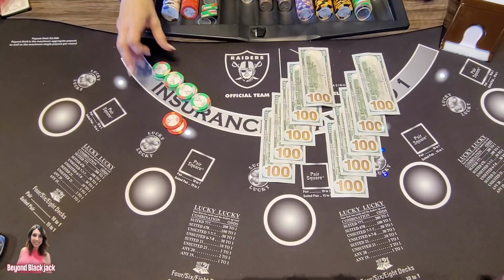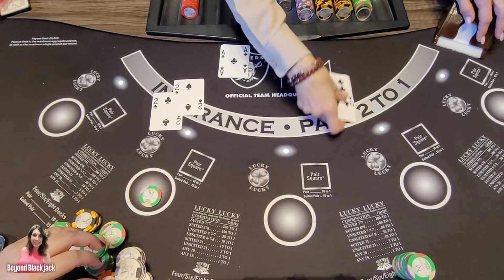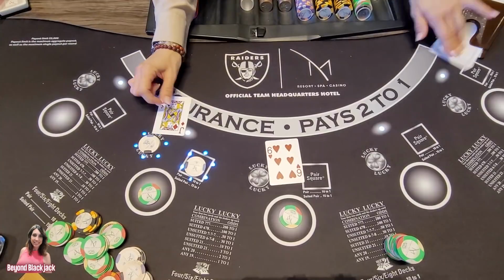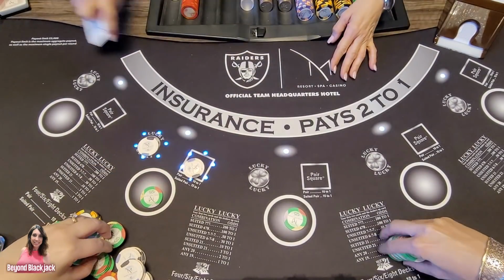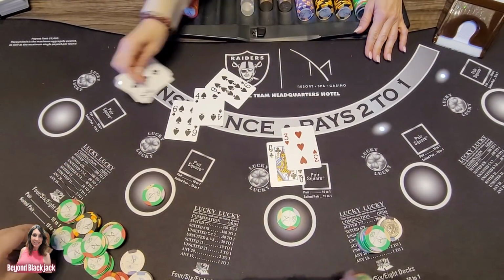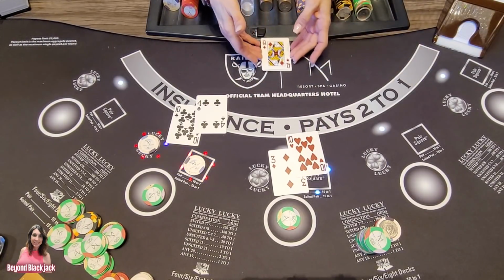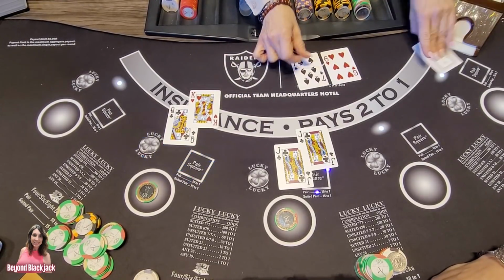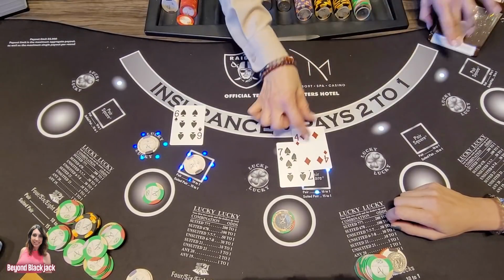🔴 BLACKJACK with @VegasAction at M Casino Las Vegas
📚Recommended Reading about Blackjack

I travel to Las Vegas at least once per month to play blackjack, and other table games, at the casino. I play basic blackjack strategy for the most part. Although even that varies for some. For example, I always split 4's against a dealer 5 or 6. Some strategy charts say never to split 4's (I totally disagree).  Every now and again I will deviate though, like maybe we will get a little crazy and split our 4's against a dealer 4.

Also, please note, when I talk about the "correct" play, please note that I am looking at each hand as a whole in and of itself. I think, generally speaking, this is the mindset of most average basic strategy players. With that said, please note that there could be a "better" play based on card counts and/or shoe composition. BUT, for the purpose of my channel, we are almost  (I say almost because sometimes I'll press my bet if I see lots of small cards come out in hopes of seeing some big ones on the next hand.) exclusively looking at each hand and considering only the cards on the table - not the previously played and discarded. 😊👍

My hope is that you will enjoy watching my blackjack play (or as some call it, 21 casino card game) and maybe even learn to play blackjack or even sharpen your skills through watching my big wins and losses. But, hopefully you will see lots of WINNING Blackjack Sessions. Sometimes we will play blackjack with side bets and sometimes without side bets. Sometimes we will play six deck shoes and other times double deck blackjack. We usually play blackjack in Las Vegas but also play in Colorado and Reno. Our intention is to mix it up so it doesn’t get stale. Enjoy!

💰 By the way, I ALWAYS TIP at the very end of our filming day. (During a filming day, I may film anywhere from 4 to 8 videos.) Please do not think that I don’t tip, because I do - very well. I appreciate the dealers spending their time with me and helping me to make these videos. The reason I wait until the very end is so that I have an accurate count of my wins/losses for the day. I tip no matter what - win or loss - but it helps me with my own records.

👉Please remember to gamble responsibly, do not spend more than you can afford to spend on ENTERTAINMENT only (because slot machines are not a way to make money - well, unless you are the casino), and stop when you are no longer having fun.

© All uploads are the intellectual property of SLOT500CLUB and Beyond Blackjack. You do not have permission to re-use or publish any part of them without our written consent.